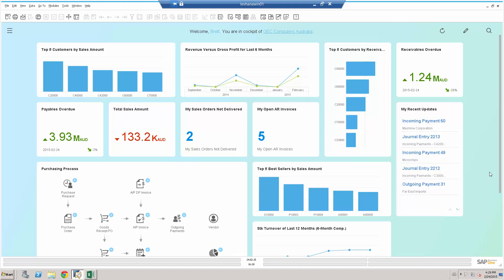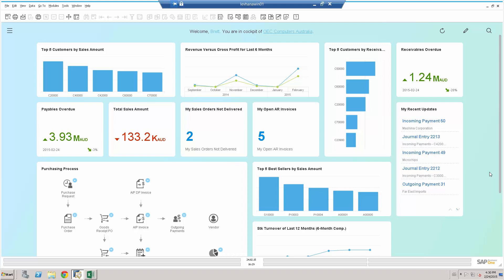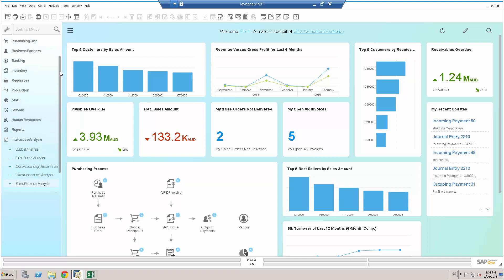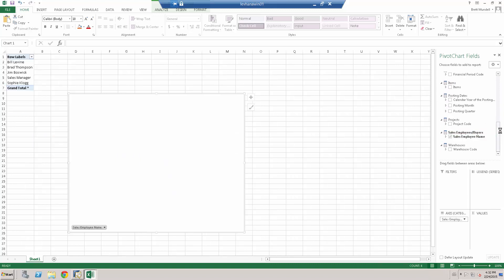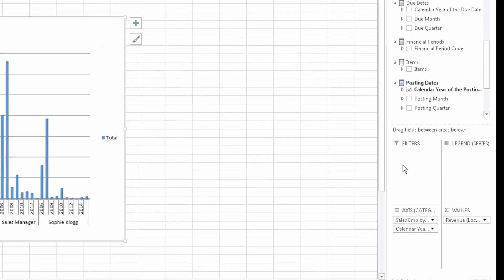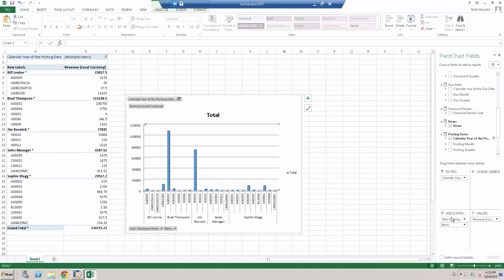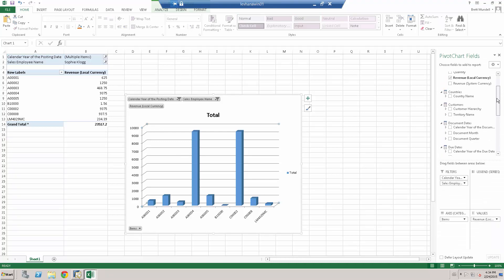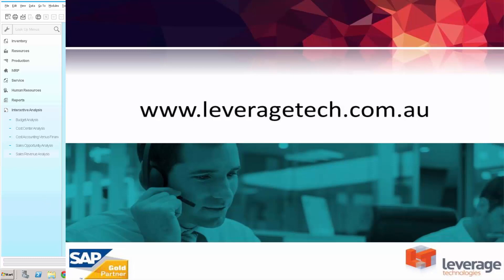SAP Business One HANA - Interactive Analysis - Reporting made easy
SAP Business One HANA - Interactive Analysis - quick, easy creation of MS Excel pivot table reporting for SAP Business One. Write your own reports without any technical knowledge.